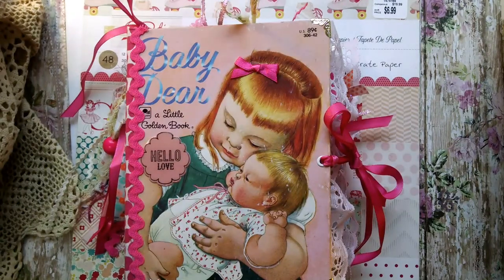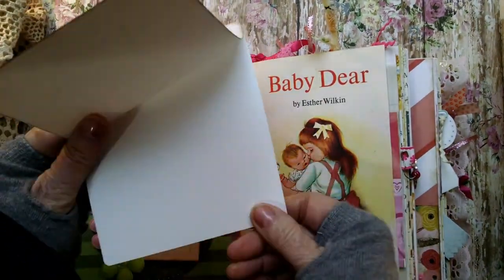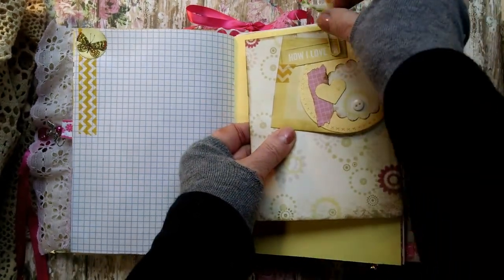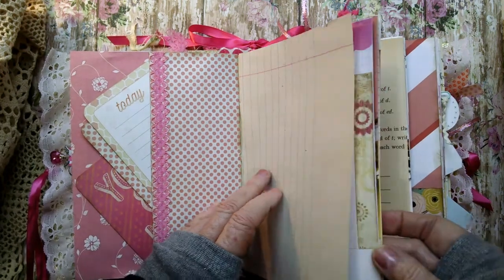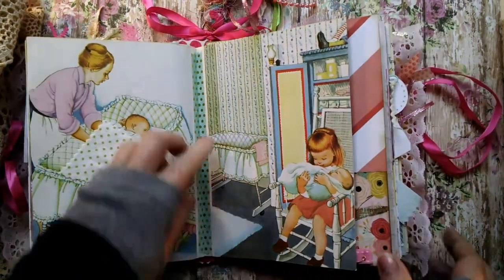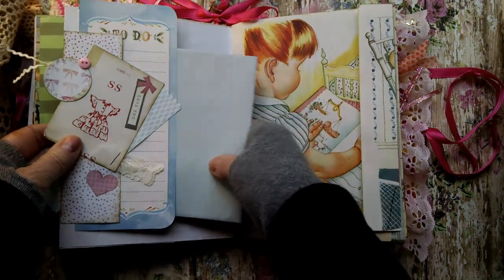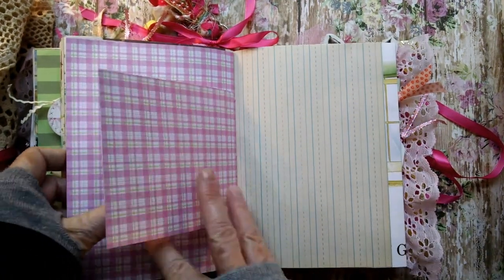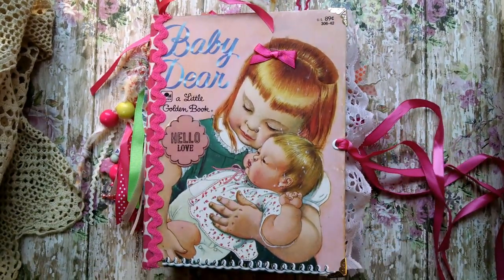Custom order, Little Golden Book,Baby 👶 Dear, Junk journal little girl book, Pam's paper place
Custom order:
Little Golden Book
Baby Dear